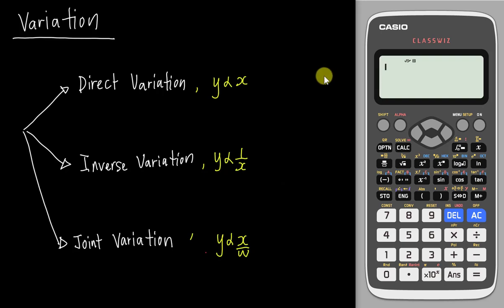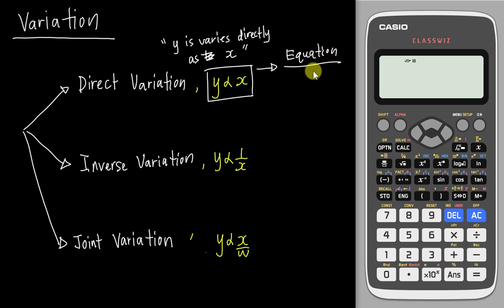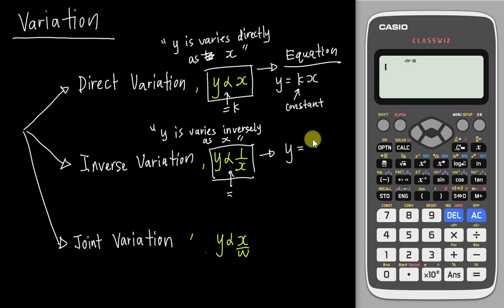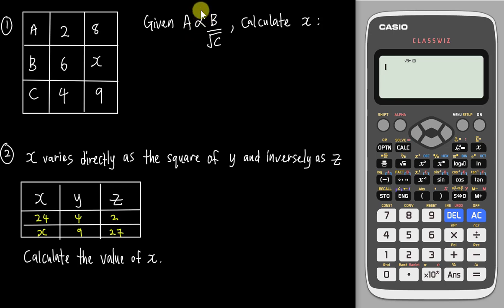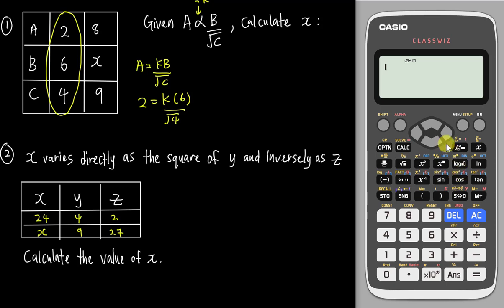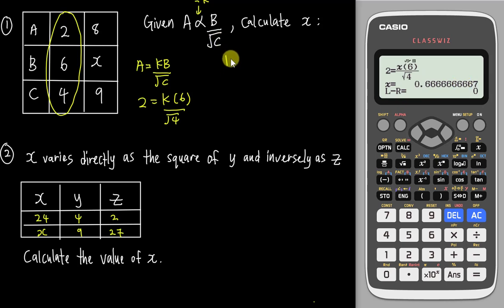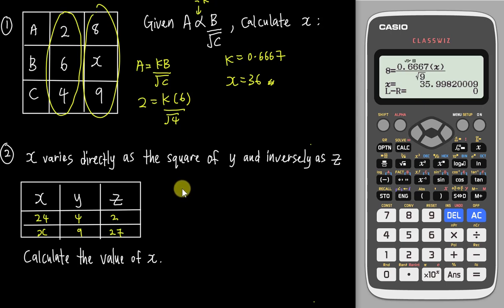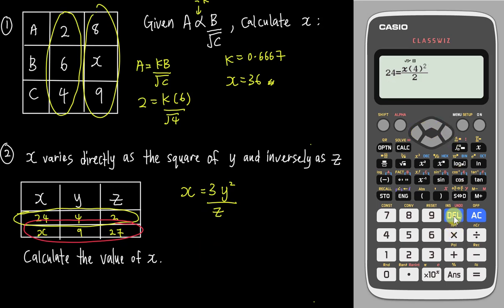How to use Casio Classwiz to solve Variation question at Paper 1?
Minor Correction:
at 7:21 you can change the answer into the fraction by pressing the "Ans" button at the bottom left of the calculator

In this tutorial video, you will be learning how to use the solve and equation button from new Casio 570EX calculator. With all the step by step guides, you can easily master the skill. Hope you can do well in your exam.

If you are interested to buy this new calculator, below is the detail you need:

Promotion Code:
CASIOMAT

So right now, you will get RM5 off (with promotion code) and free L file (while stock last) if you purchase at Casio Official Store Malaysia. Please check it out ASAP when the offer is still going on 💪🏼😉